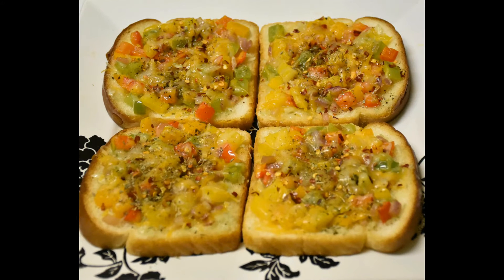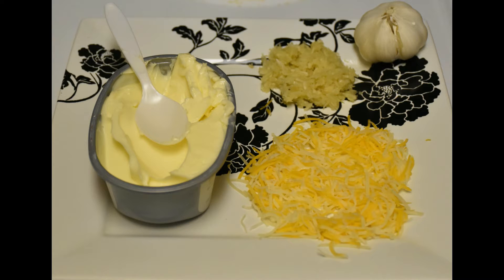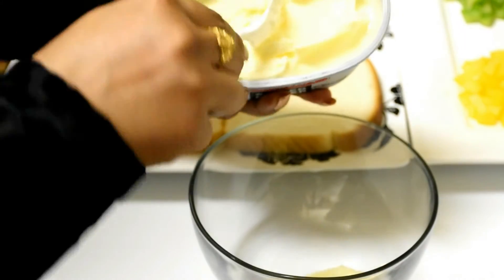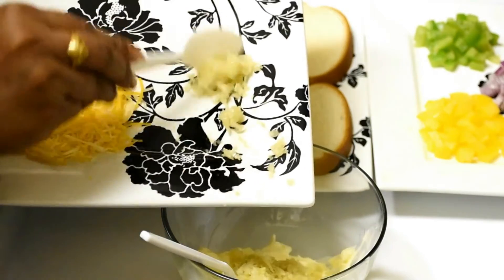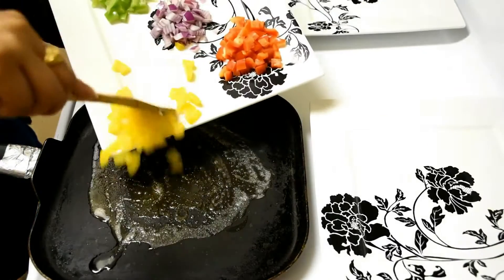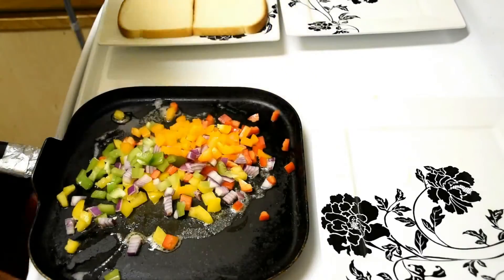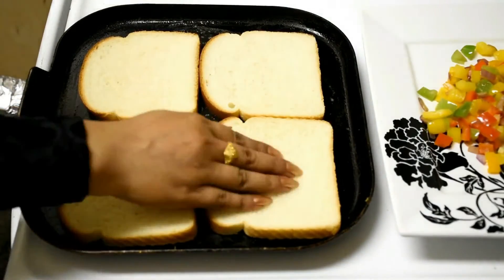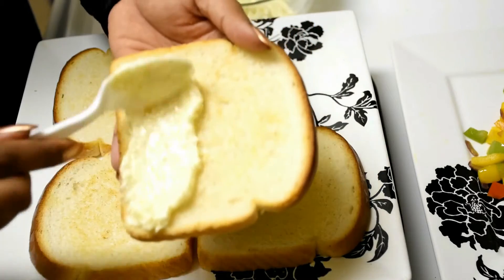Garlic Bread Pizza Recipe | Assamese Vlogger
Garlic Bread Pizza Recipe

This video was first published on Dec 3, 2017